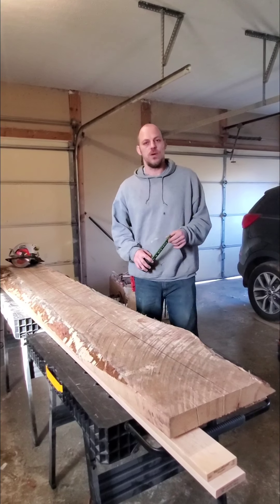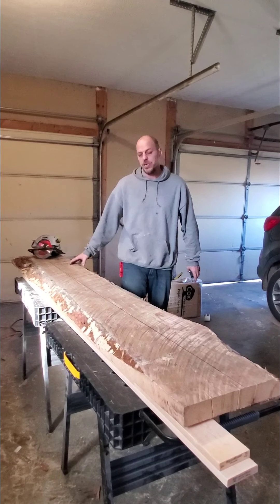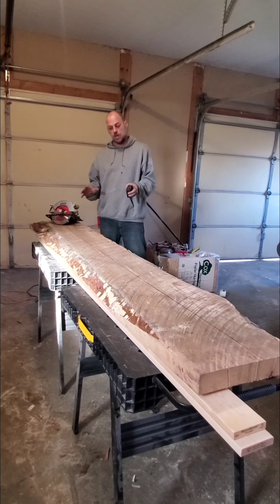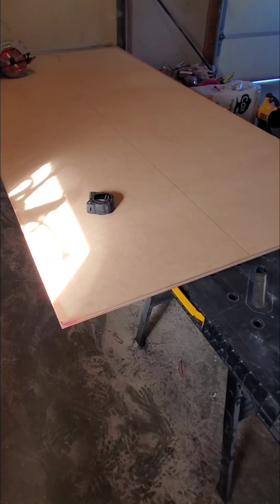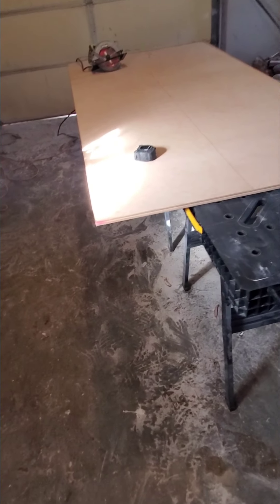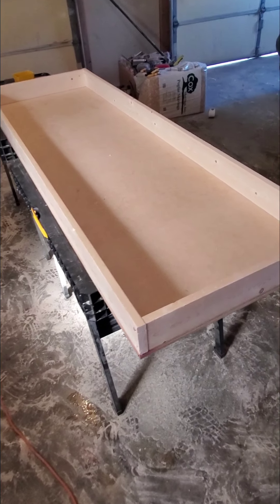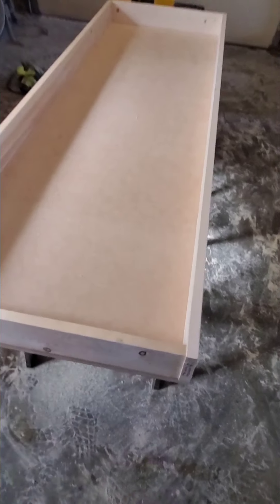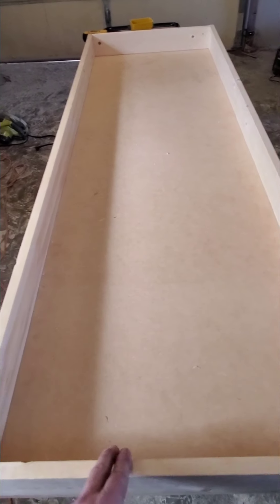(HOW TO) PART 1 BUILD YOUR CUSTOM EPOXY RESIN BATH VANITY FROM AMBROSIA MAPLE 🍁 🔥